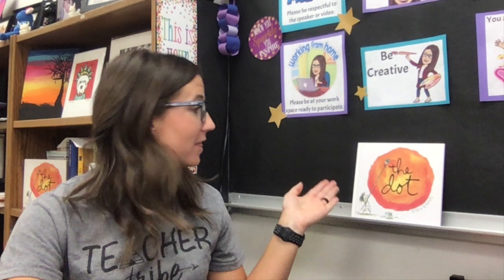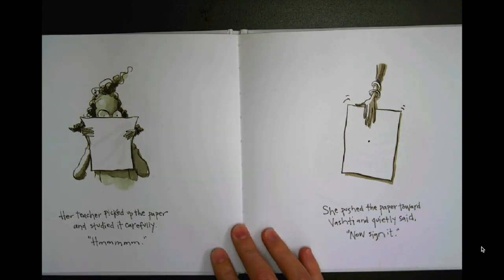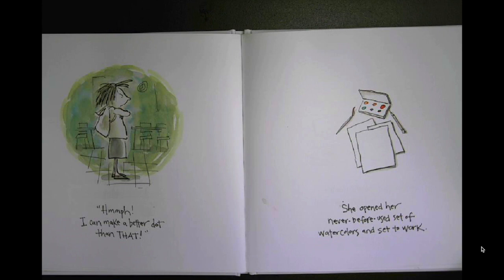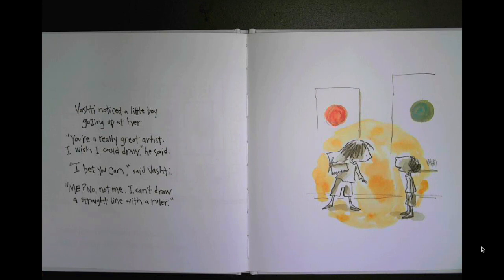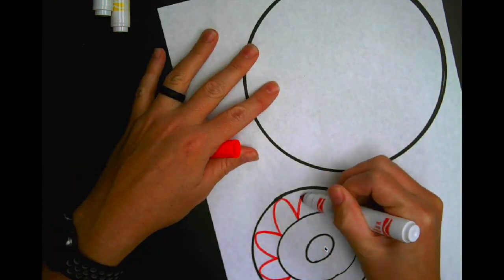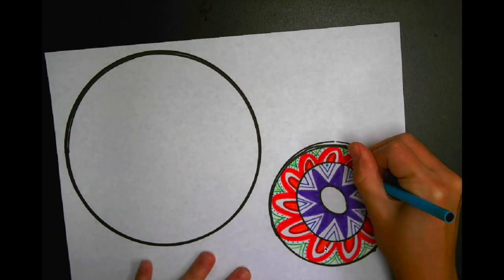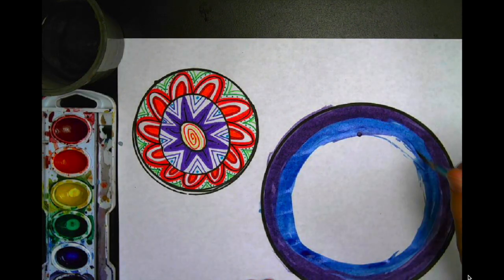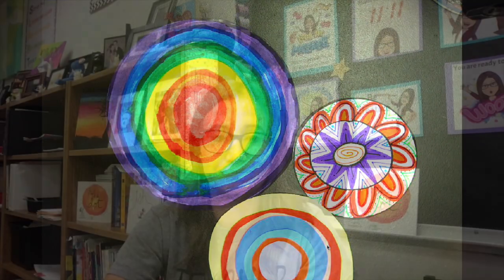The Dot Remote Lesson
This video is about making your mark with a dot.